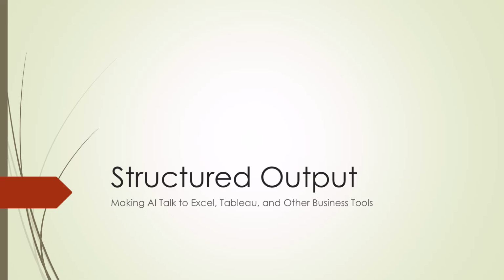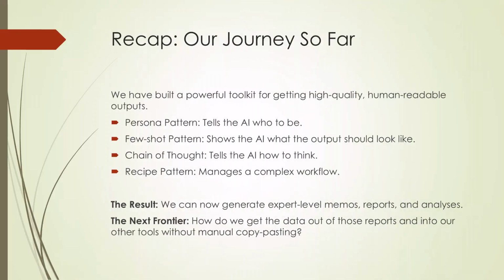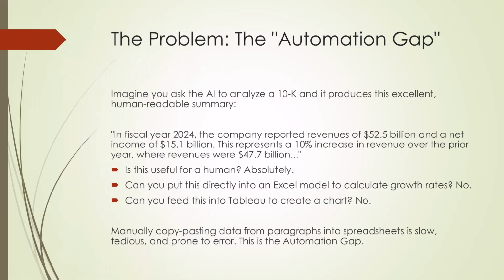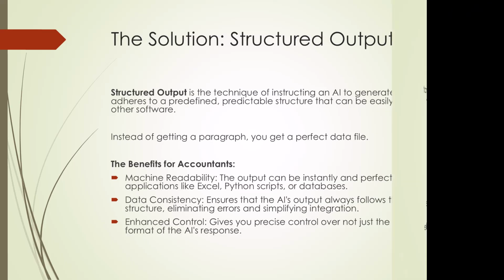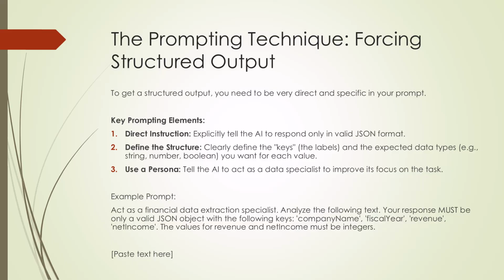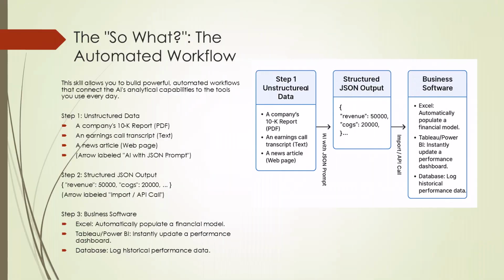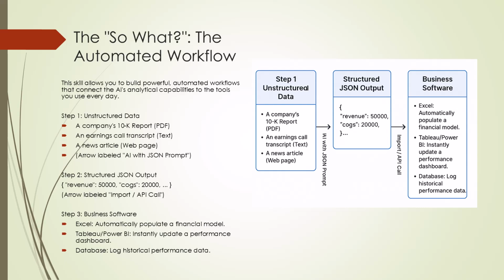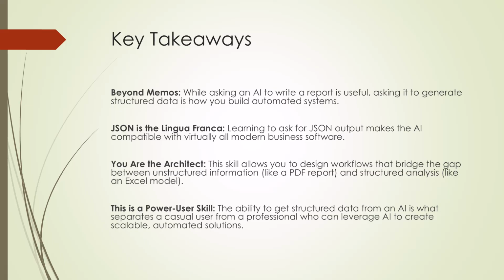Module 9 AI Prompting Structured Output JSON